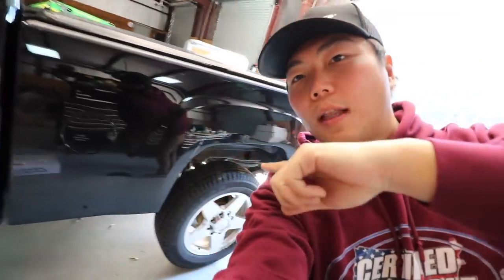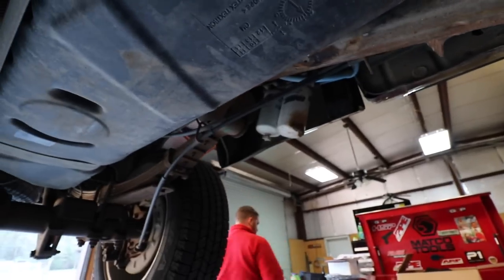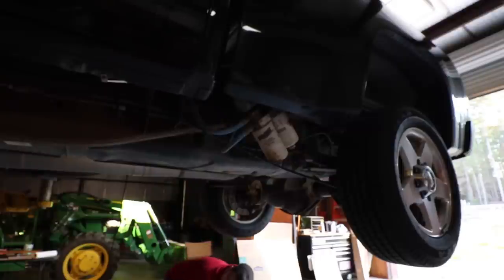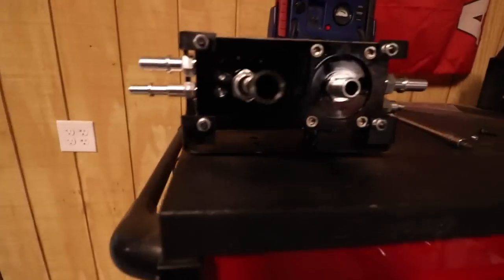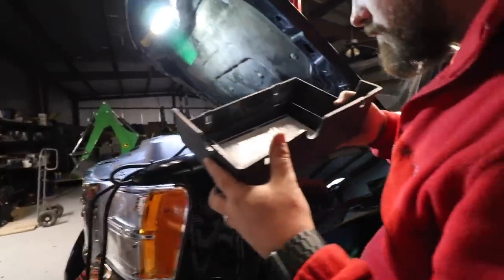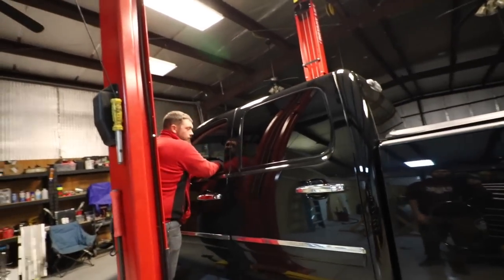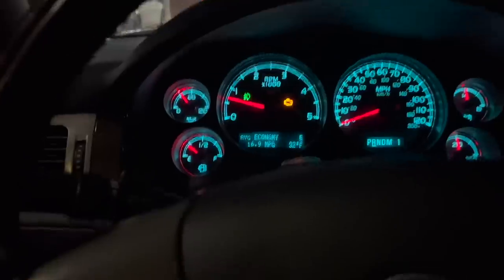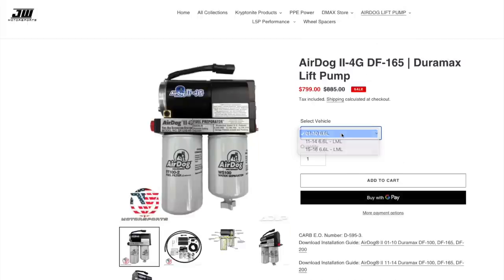Switching from FASS to Air Dog Lift pump on my LML Duramax....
Mictuning lights:
4 pc rock lights
8pc rock lights

Duramax
2020 Duramax
2020 High Country
2020 High Country duramax
2020 Denali Duramax
L5P duramax
Tuned and deleted l5p
2020 duramax deleted
Lifted truck
McGaughy's lift
9inch lift
Denali
Denali HD
Truckmaster
Bertrand850
LML duramax
LLY Duramax
24x14
Flog industries
Flog Bumper
Alpharexusa
Boostautoparts